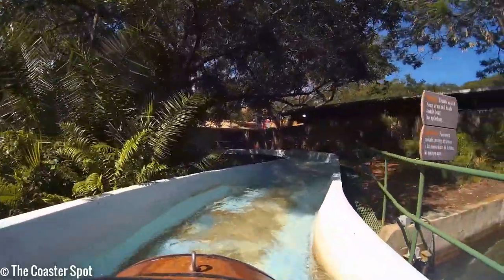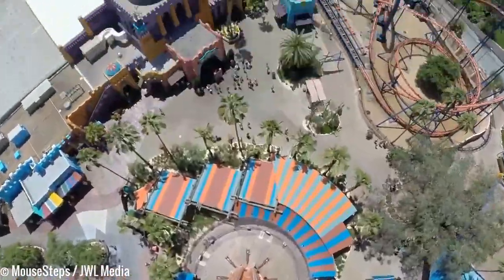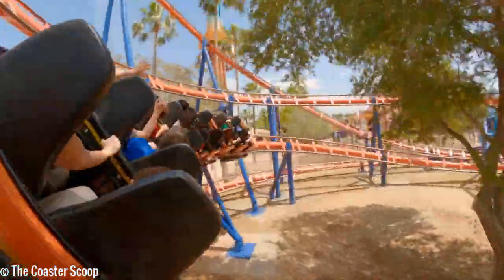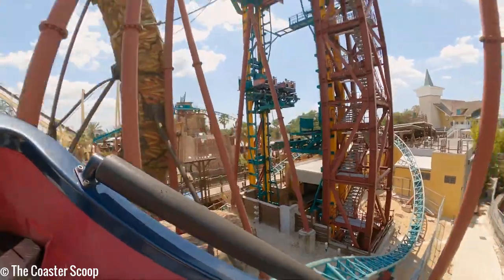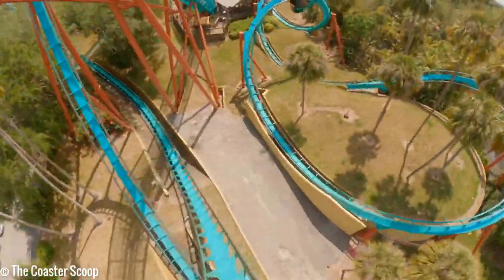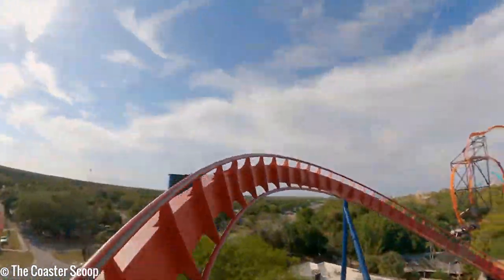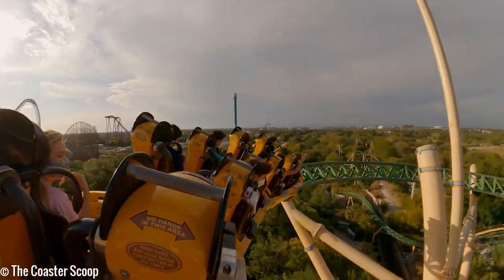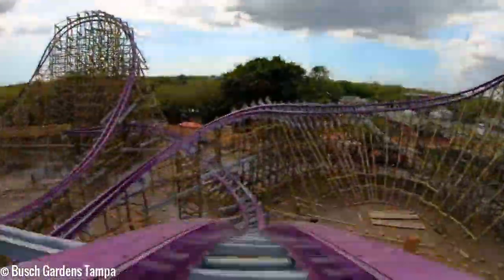Top 10 BEST Rides at Busch Gardens Tampa (2022)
I’ve been visiting Busch Gardens Tampa for QUITE some time now, and I have a PRETTY good feel for all the rides at the park. So for today’s video, let’s count down the top 10 BEST rides at Busch Gardens Tampa as of 2022.

Follow Theme Park Horizons on social media to keep up to date with the channel!